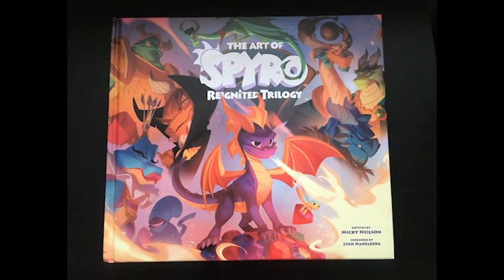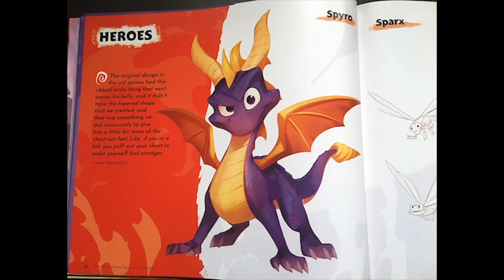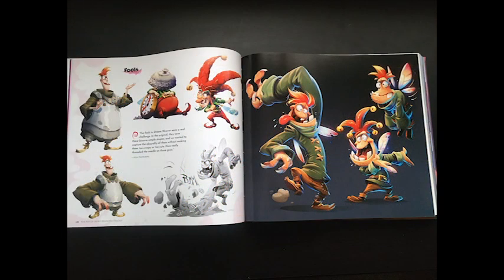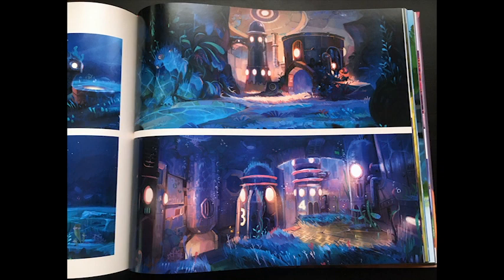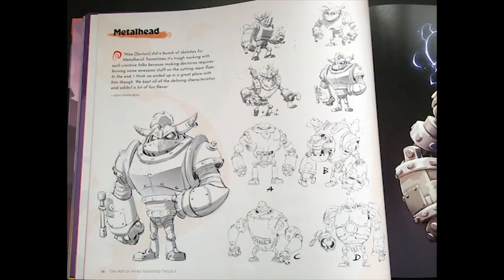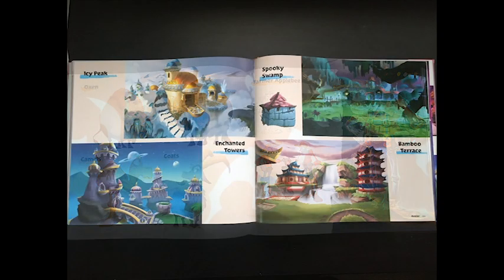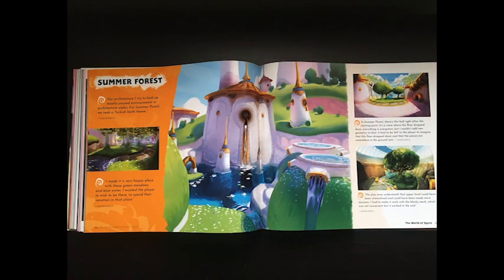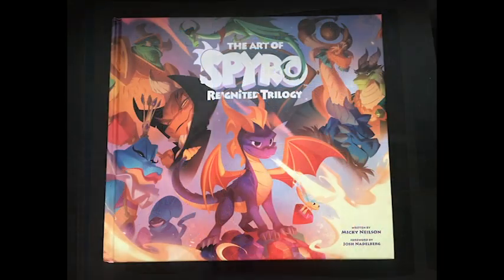The Art of Spyro Reignited Trilogy Book Review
My kids and I just finished looking at The Art of Spyro Reignited Trilogy book.  It was written by Micky Neilson with a forward by Spyro creator Josh Nadelberg.

The art of Spyro is incredible and amazing. It features art work from Activision’s Spyro reignited trilogy which is rated E10+.

What’s really cool is that there are several drawings for each character along with stories from the creators about them.  Another neat thing is that each section of the chapters are in chronological order of the games so for example in the  world of Spyro section you see all of the art work from Spyro the Dragon then the worlds from Spyro 2: Riptos rage and then Spyro: Year of the Dragon.

To order The Art of Spyro Reignited go